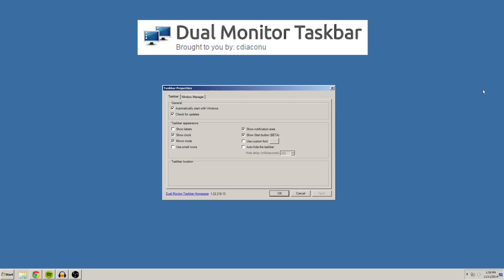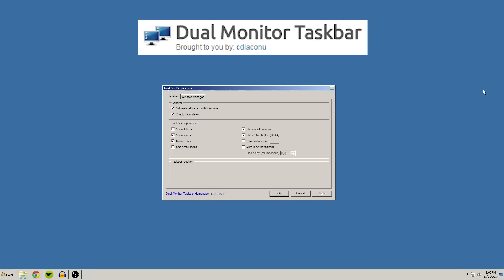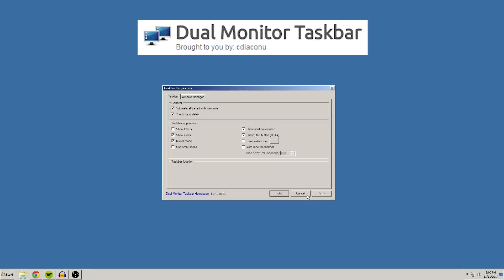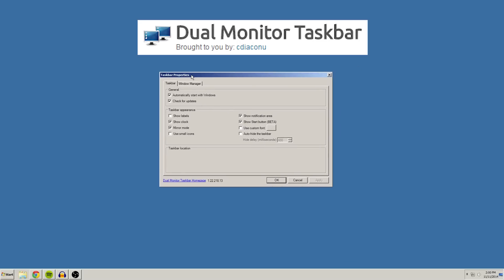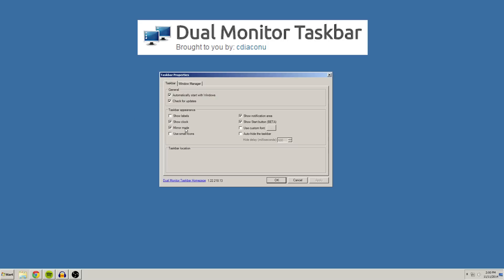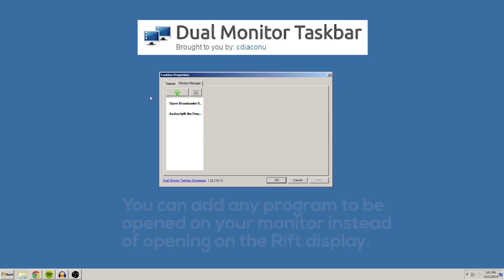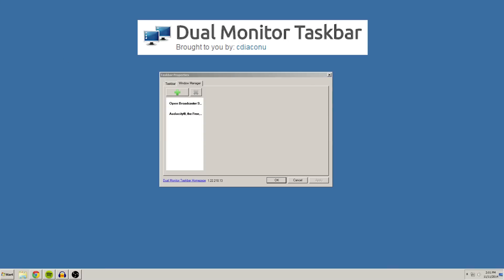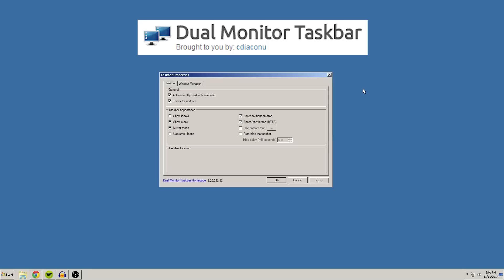How to make your life easier when running the Oculus Rift in extended mode (Windows)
This video gives you a brief rundown on how to easily open programs on your monitor and keep your taskbar displayed while running the Oculus Rift DK2 in extended mode.